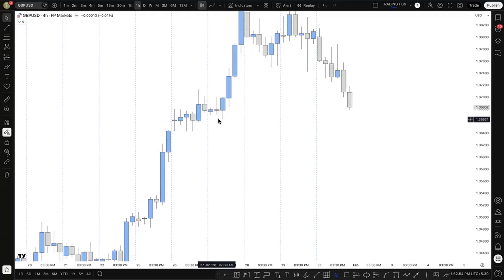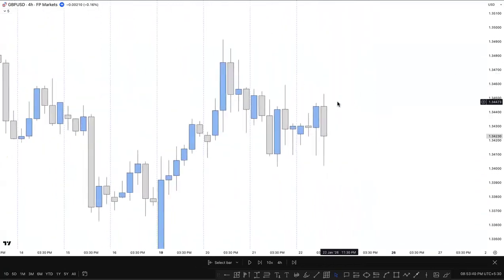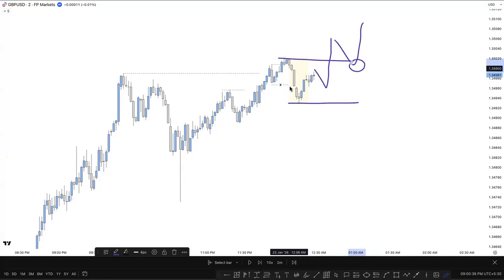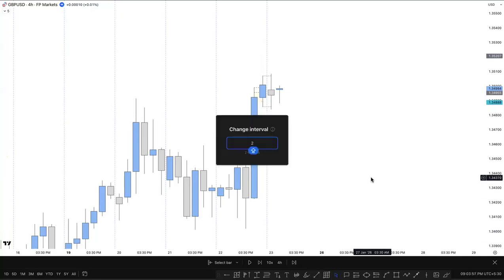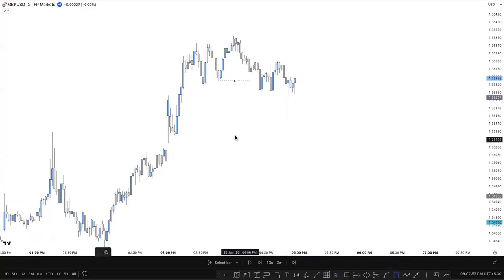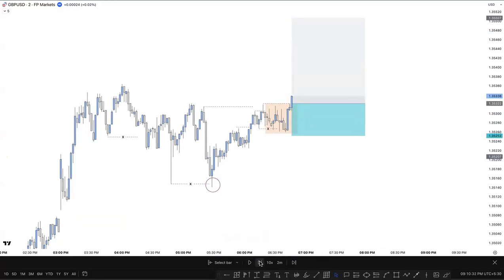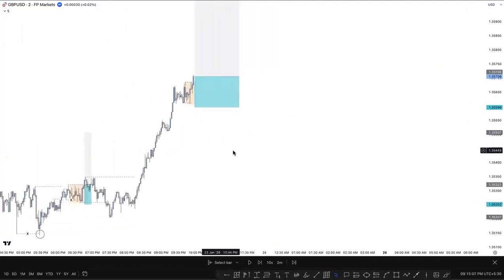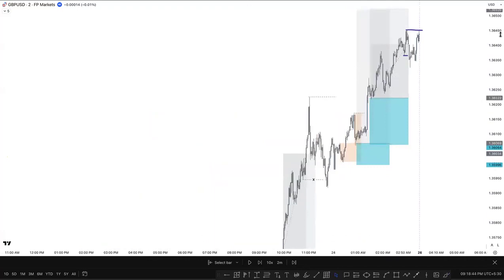GBPUSD. backtesting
Welcome to the TRADING HUB × TRADING CODE